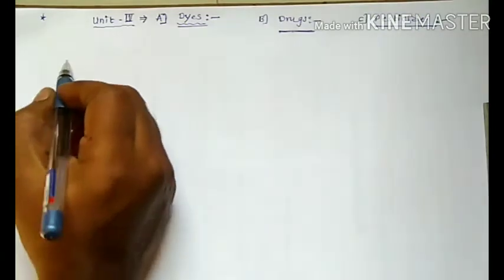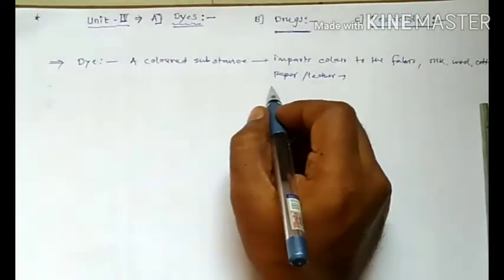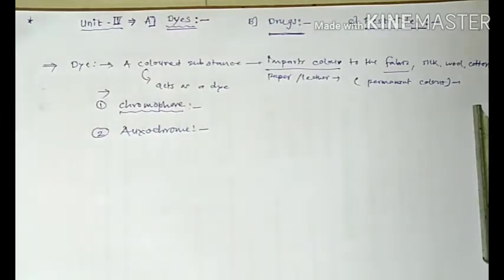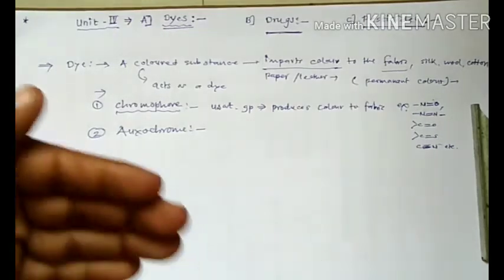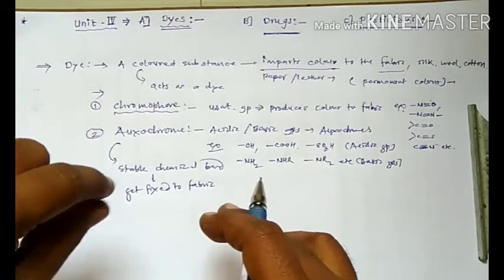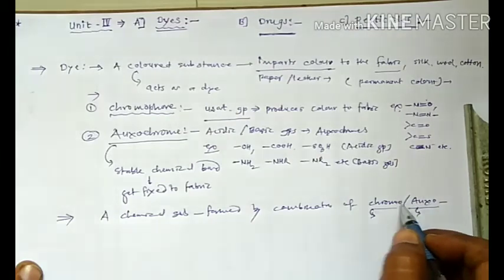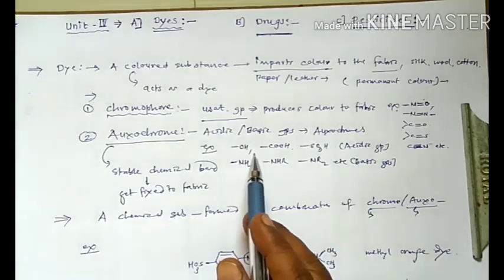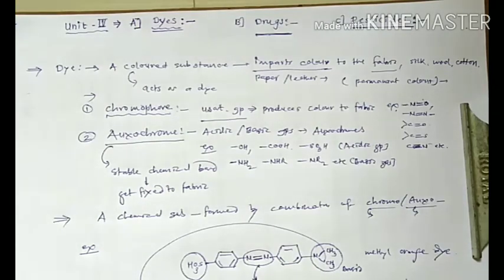Unit IV - Part A- Dyes